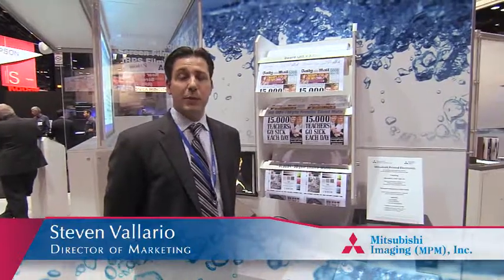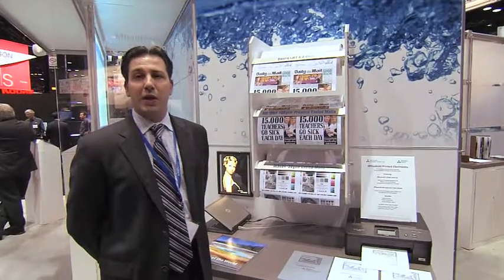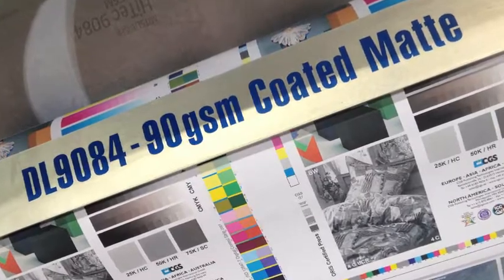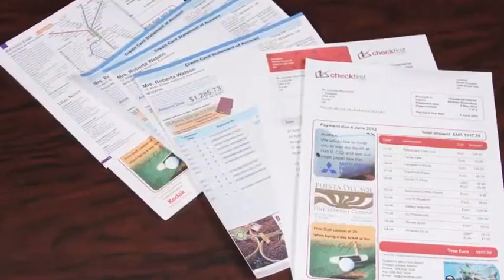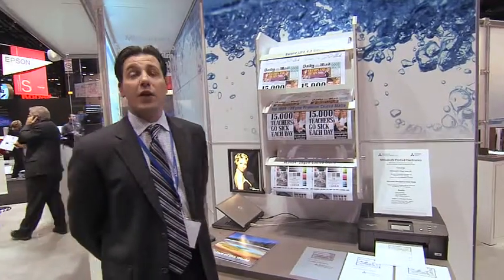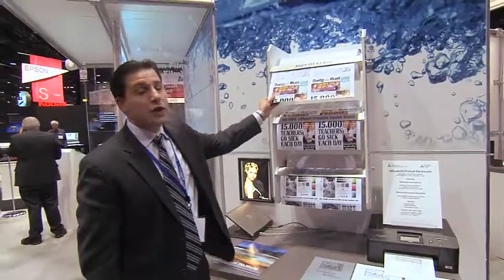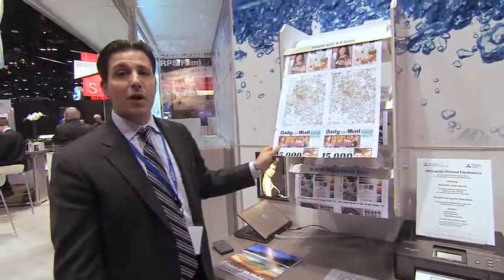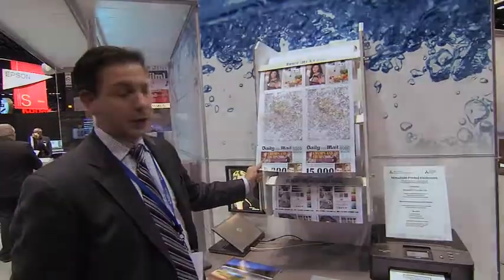Commercial Inkjet with Steven - Mitsu08 vclip SV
Steven Vallario, Director of Marketing, Digital Imaging, Mitsubishi Imaging (MPM), Inc. discusses Commercial Inkjet media at Graph Expo '12.